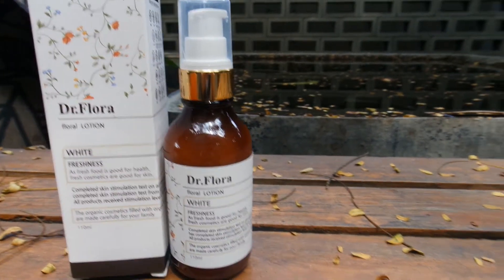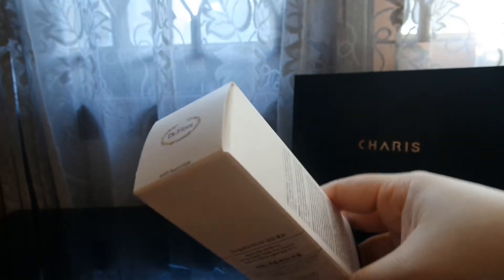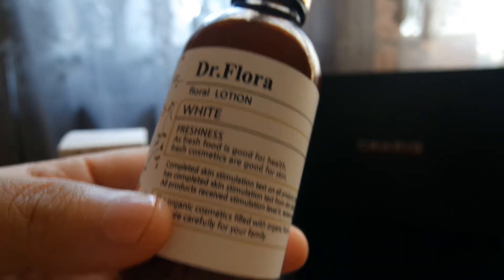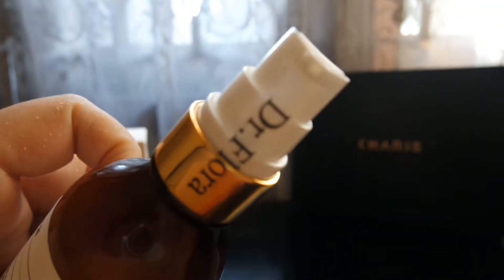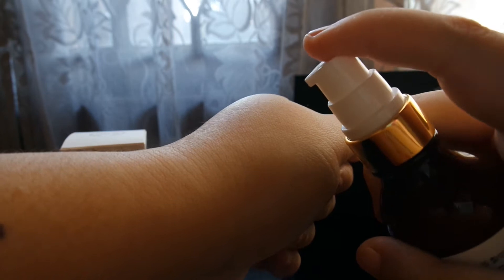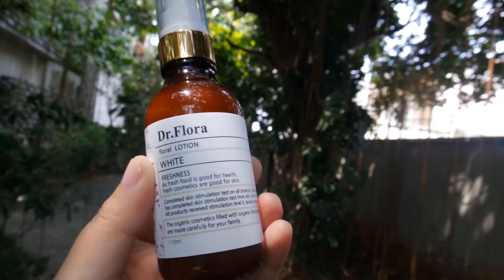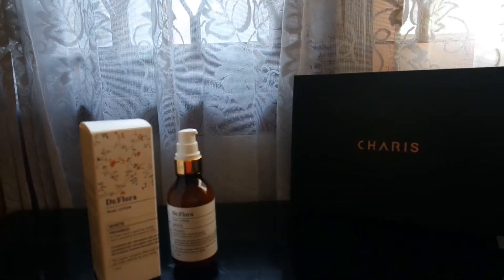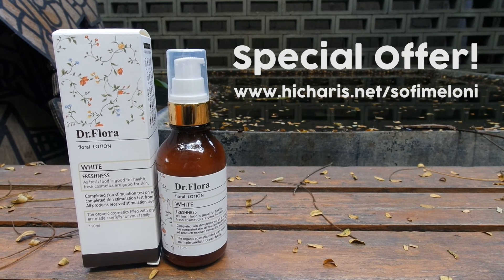[REVIEW] - Dr Flora - Flora Lotion Unboxing and Review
Thank you Charis for sending this product to me.